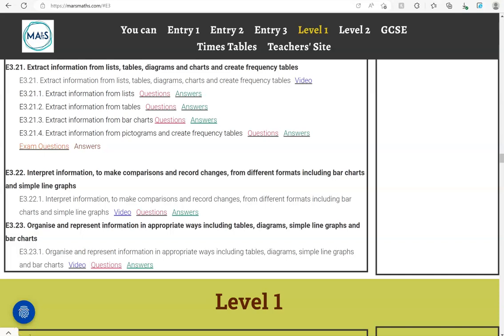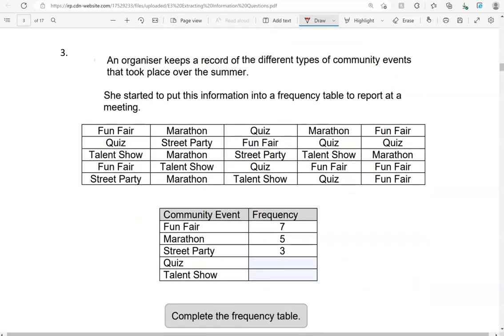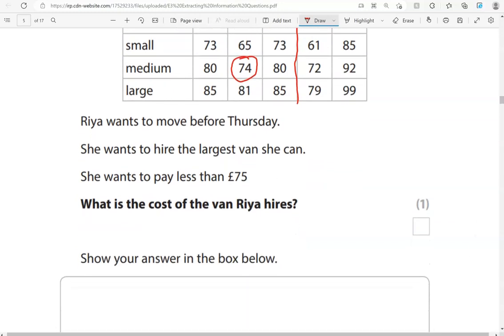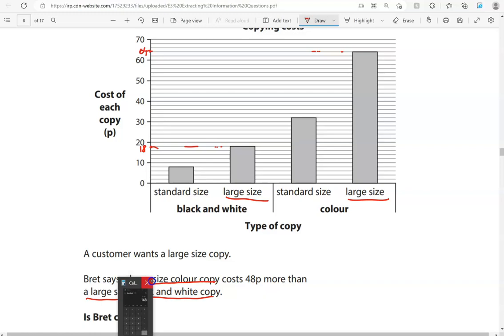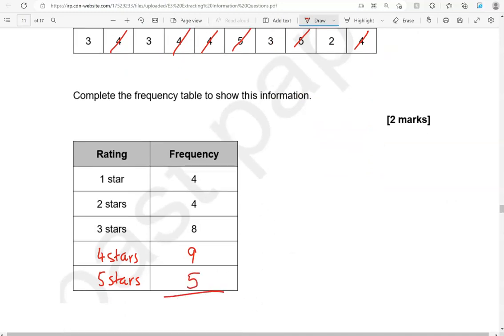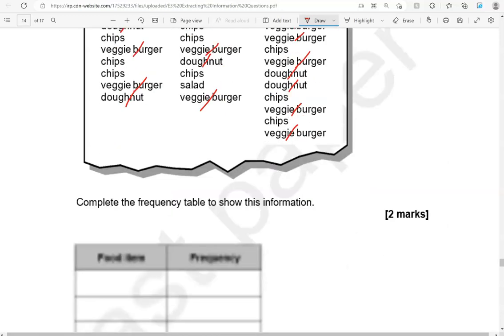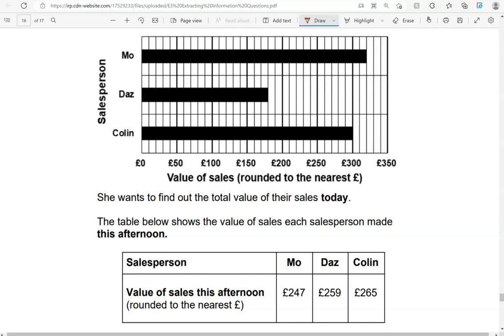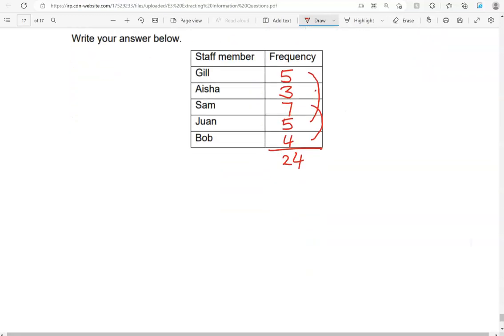Extracting Information Exam Questions. Revise for your Entry 3 Functional Skills Maths Exam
Covers: E3.21. Extract information from lists, tables, diagrams and charts and create frequency tables